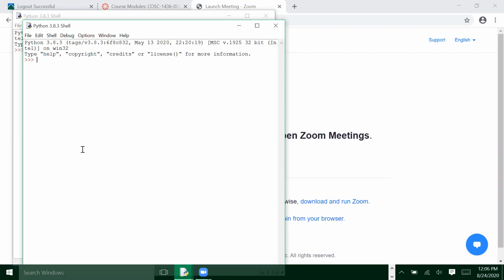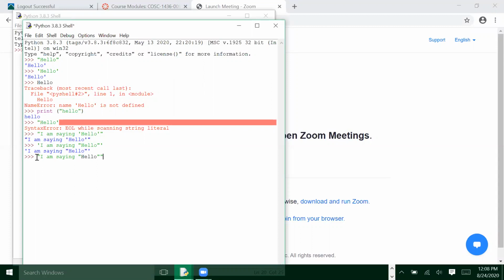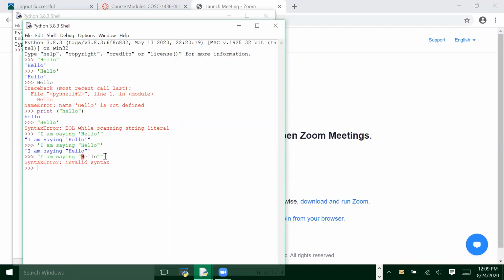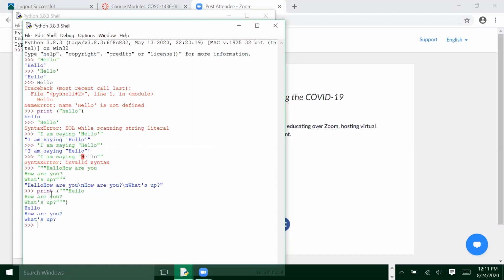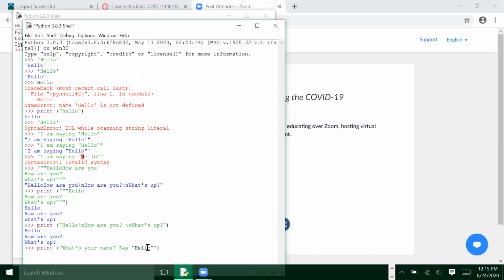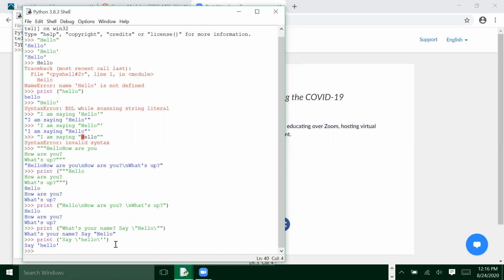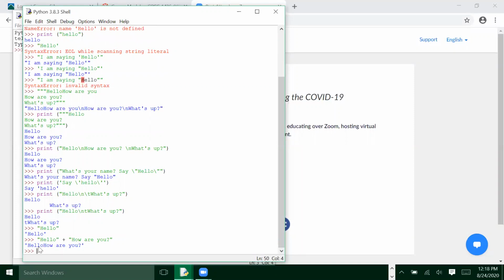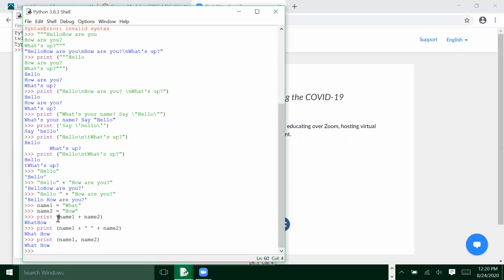1436 - Chapter 2 Strings, String Concatenation and Escape Sequence Characters